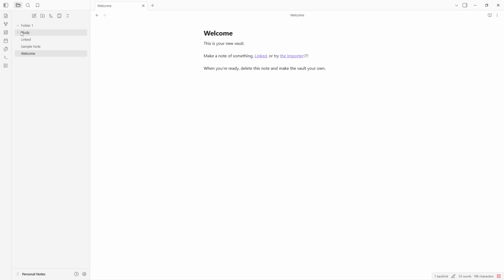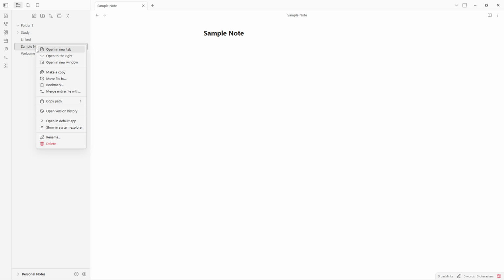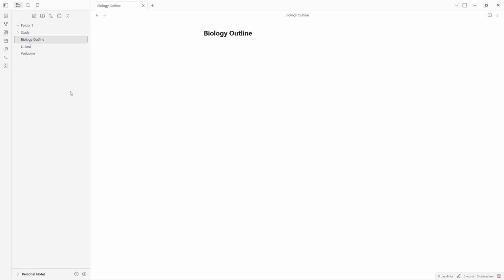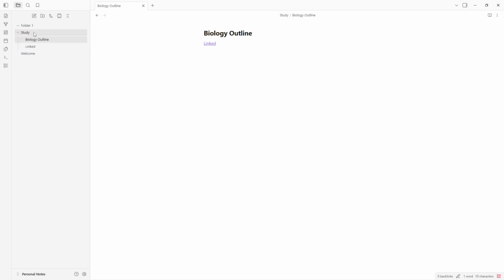How to Organize Notes in Obsidian [Evidence-Based]